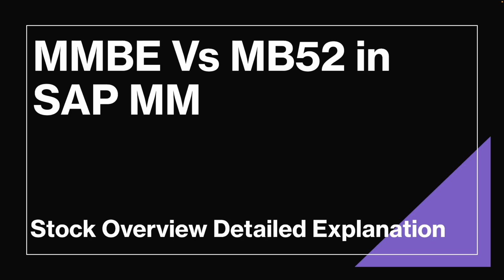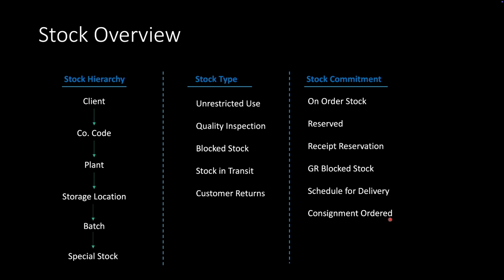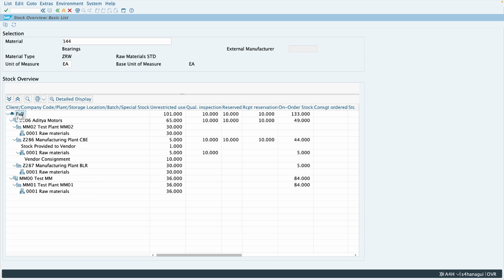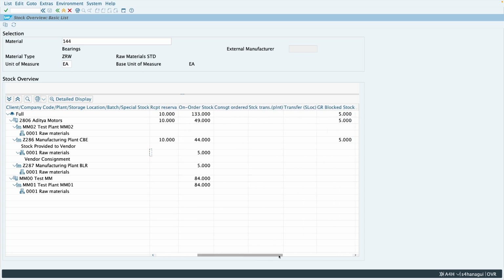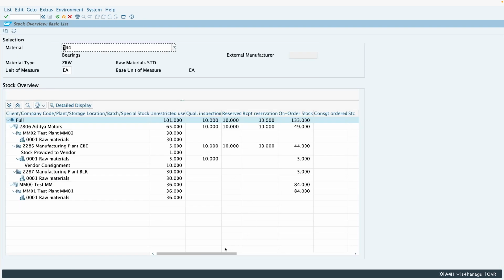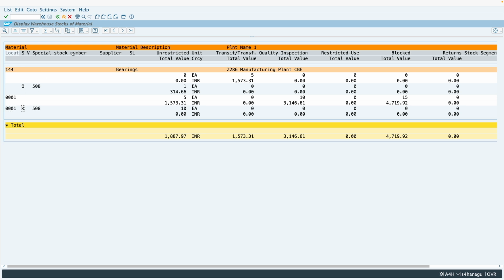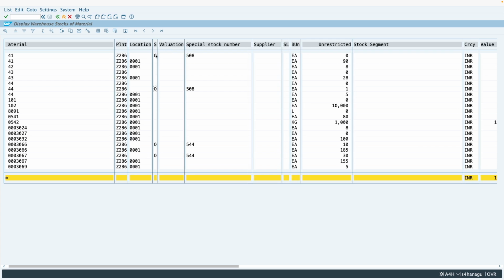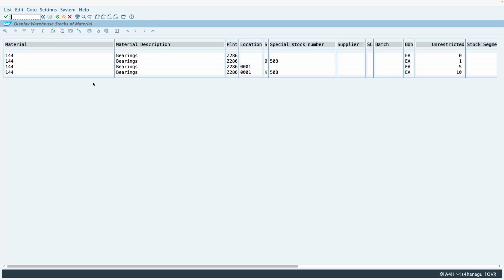Stock Overview and Warehouse Stock Report in SAP MM | MMBE and MB52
How to Check Stock in SAP | MMBE Vs MB52 in SAP MM | Stock Overview and Warehouse Stock Report | Detailed Explanation | Best Video for Warehouse Managers

In this video, we will deep dive into two of the most important T Codes in SAP MM - MMBE and MB52. If you are a MM end user and specially if you are into Warehouse Management or Inventory Management then this video is for you. We will learn how you can check the Stock of any material through MMBE and MB52.

We will also learn in details what are the key differences between MMBE and MB52 and under what situation MMBE or MB52 is to be utilised. We will see in detail the concept of Stock Hierarchy Levels, Stock Types and Stock Commitments.

We will also see configuration behind the stock types columns shown in MMBE output and how we can create different versions for populating same in the MMBE report.

We will also show the layout changing and saving option in MB52 where we can change the output layout and create our own layout and feed same in the input of MB52. Also we will see what is Hierarchical and Non- Hierarchical representation in the MB52 report.

I wish this video will be one stop solution for all your issues and clarifications related to the two stock reports i.e. MMBE and MB52 in SAP MM. If you need any further clarity on this topic then do put down in the comments section.

Happy Learning!!

00:00 Introduction
00:50 Stock Overview Concept and Fields
08:42 MMBE - Detailed Demo in SAP
24:25 MMBE Configuration
29:49 MB52 - Detailed Demo in SAP
42:59 Conclusion